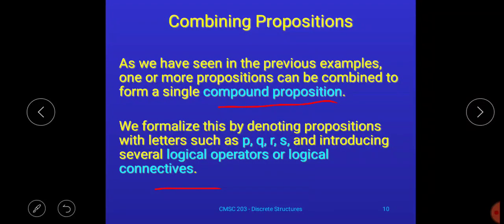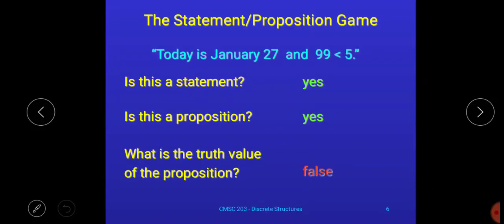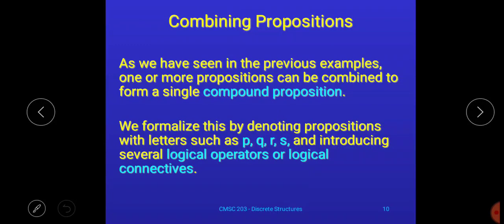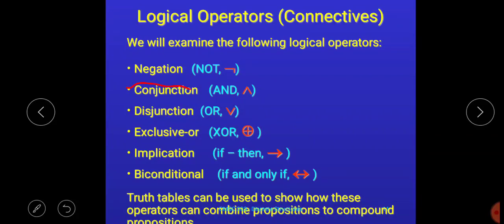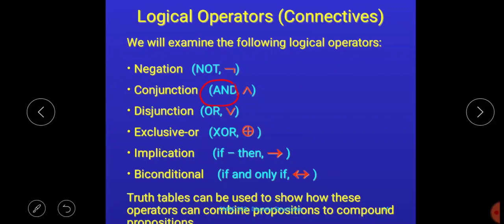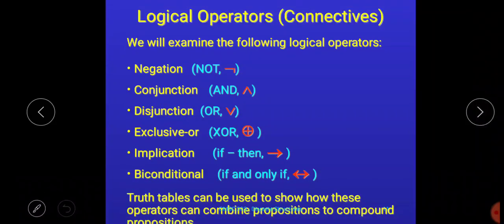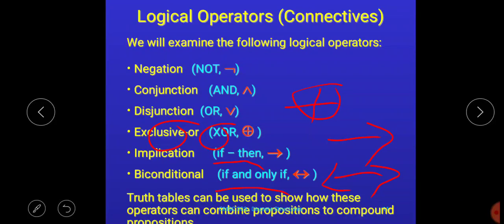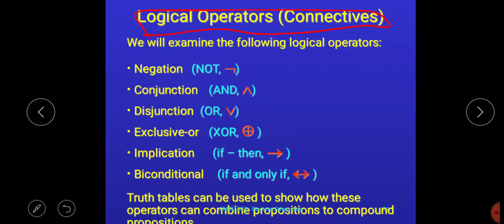DSGT Lecture 7